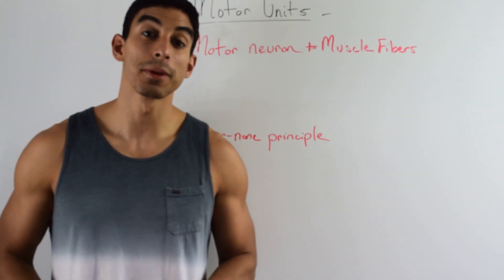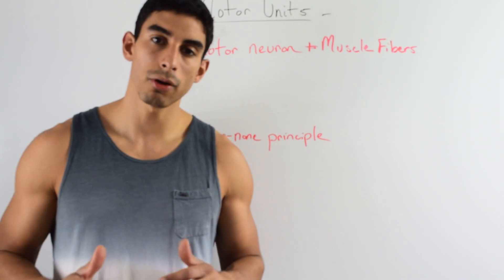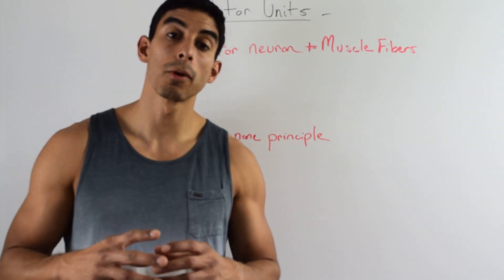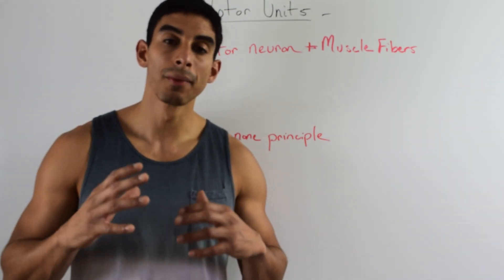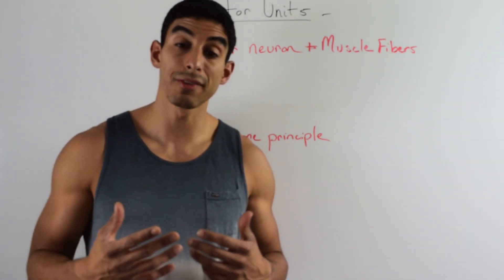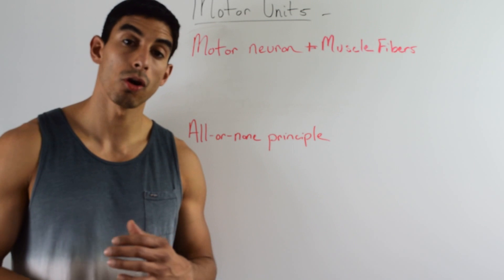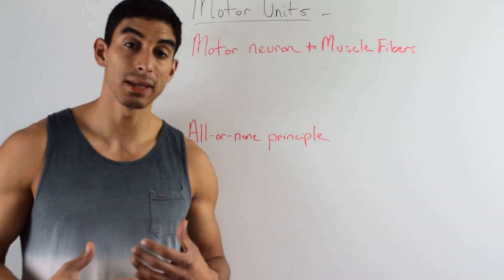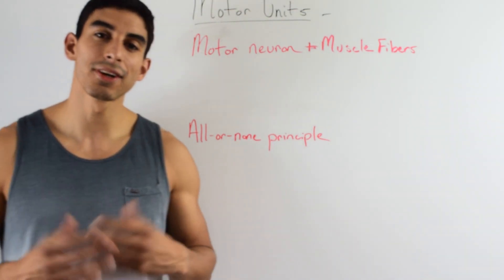Explanation of Motor Units: ACSM Certified Personal Trainer Exam Prep